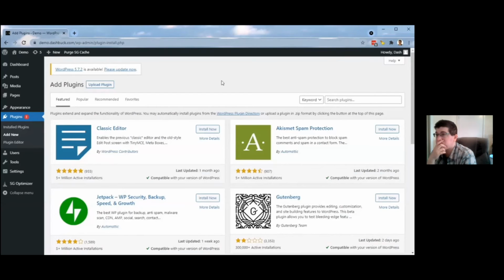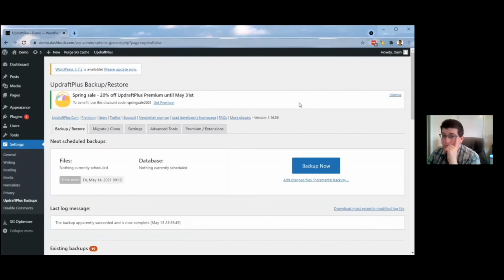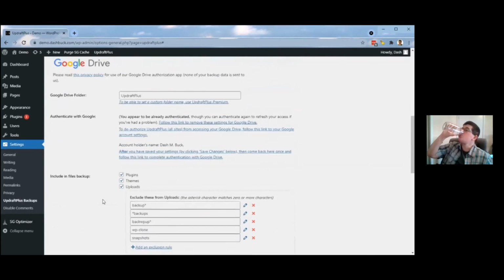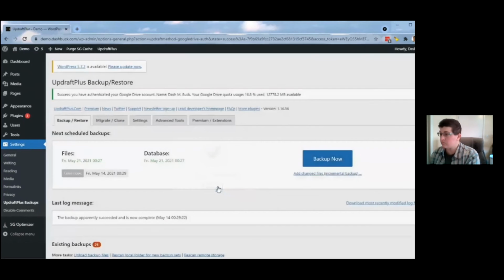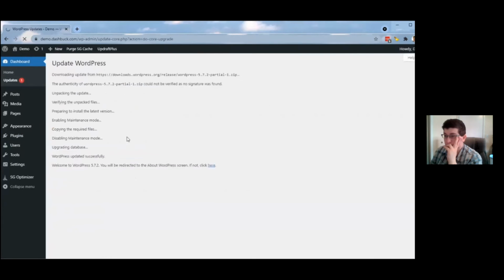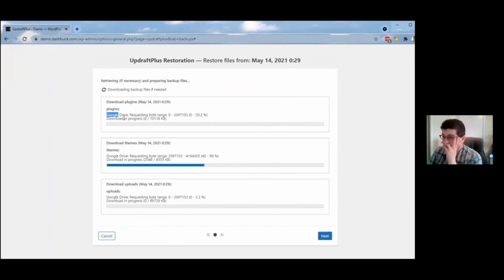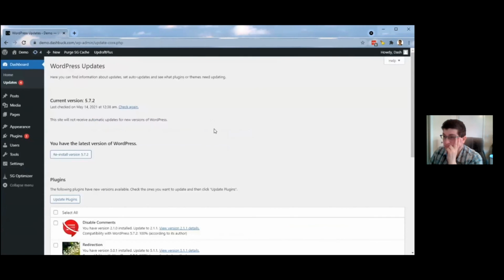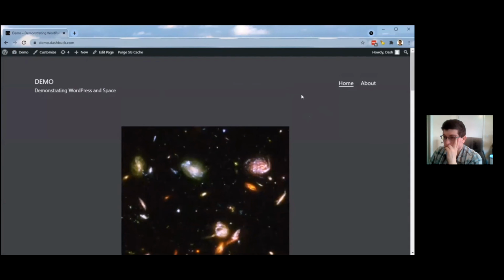Fundamentals: Do this First: How to Back Up Your WP Website – WPSeattle MegaMeetup 2021